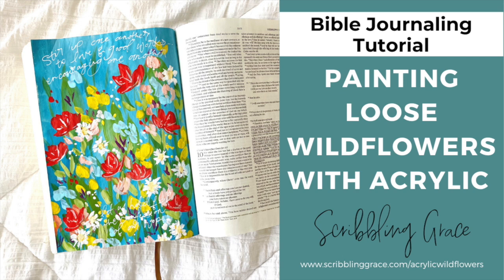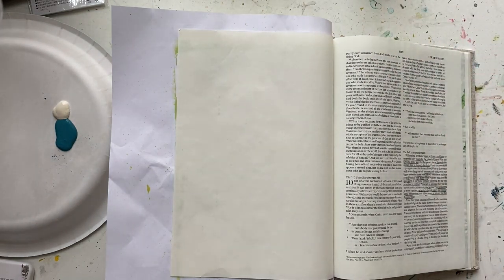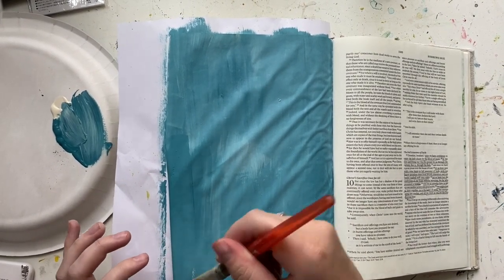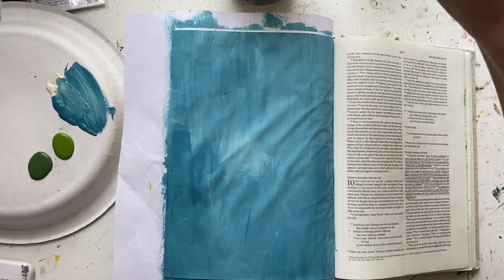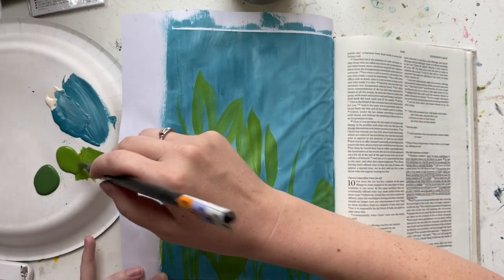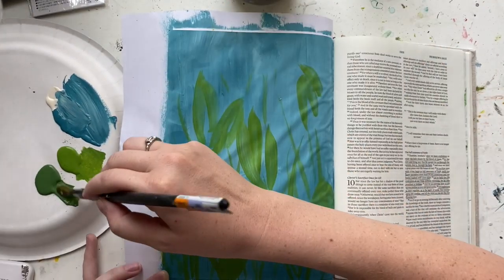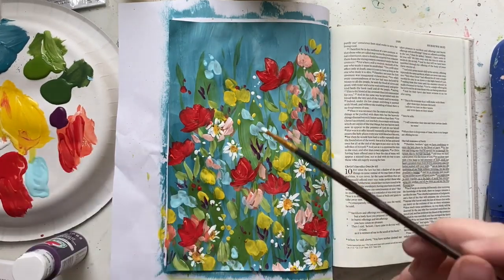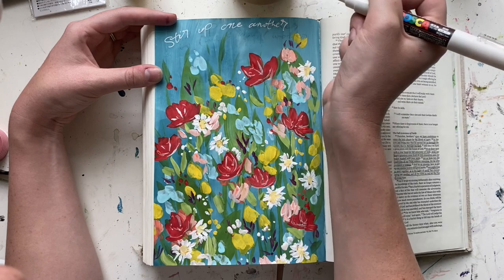Painting Loose Wildflowers With Acrylics- Bible Journaling With Me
Find all supply links and other links mentioned in this video

I was inspired by Helen Dealtry's work on Instagram, here is the link to her profile

Find all my hand lettering posts (and free lettering printables that go with them)